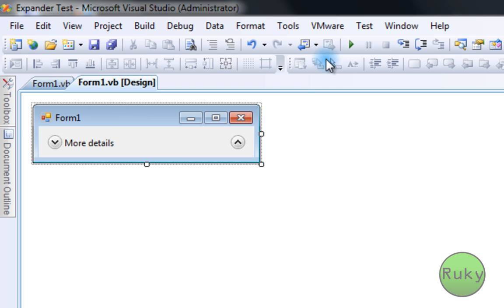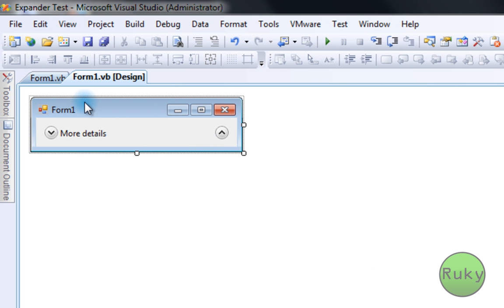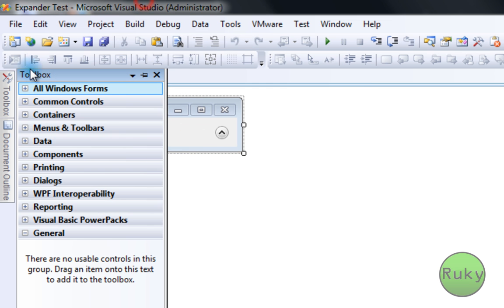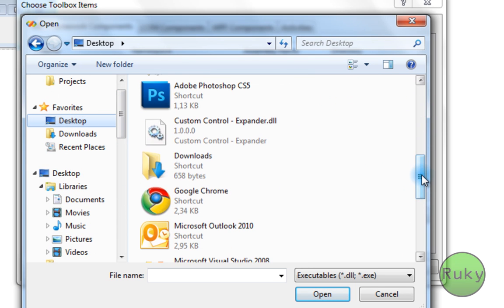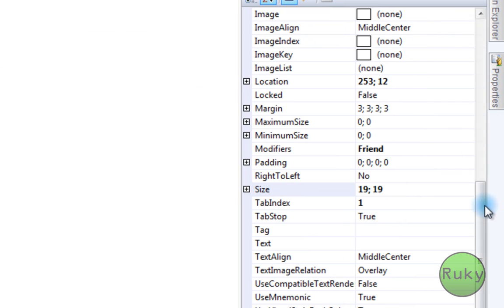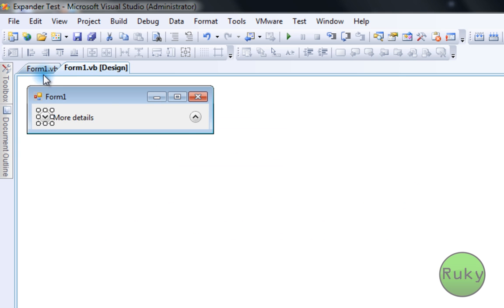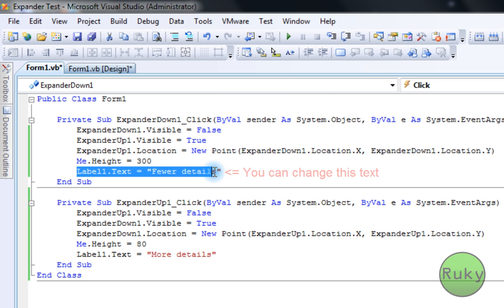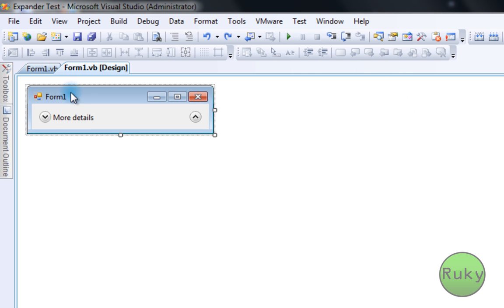Visual Basic 2008 Tutorial & Review - Expander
WARNING!!! I'M NOT RESPONSIBLE FOR ANY MALICIOUS WORKING!!! YOU'RE DOING IT ON YOUR OWN RISK!!!